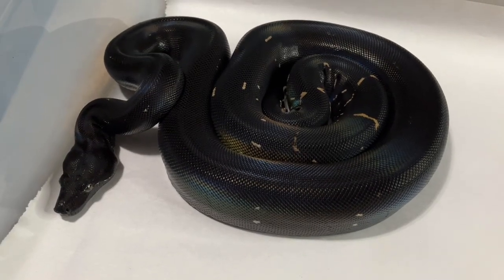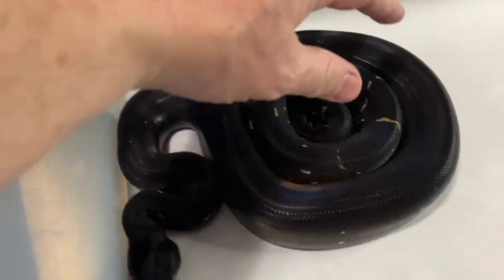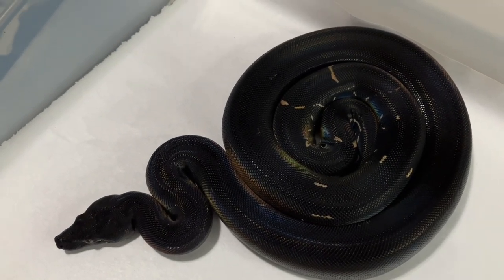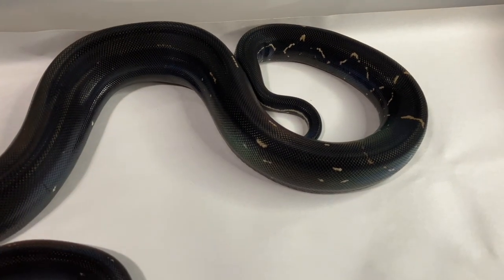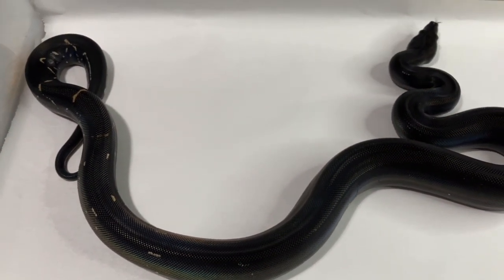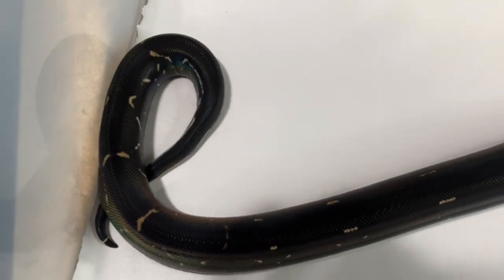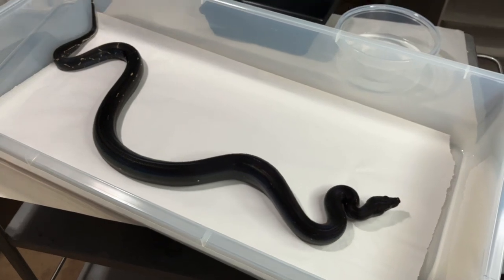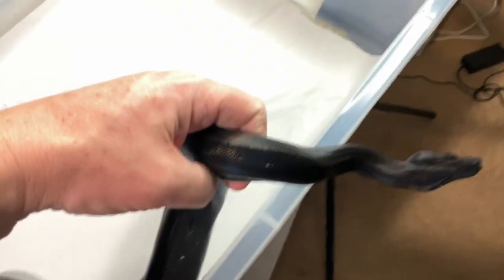Black IMG Boa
My IMG het BEA boa has shed out and is blacker than ever.

More of my snake stuff plus links to available animals.